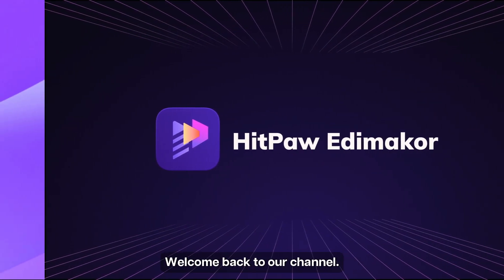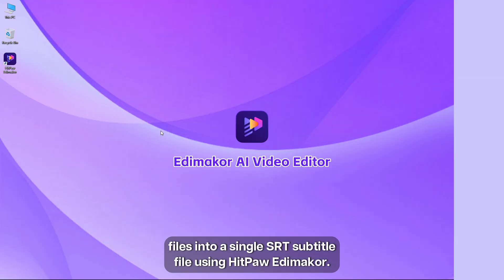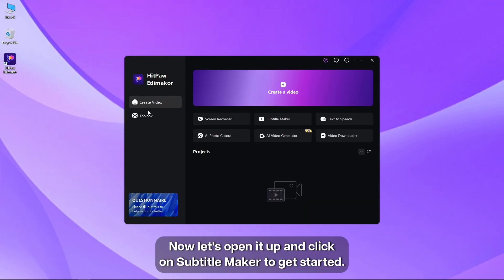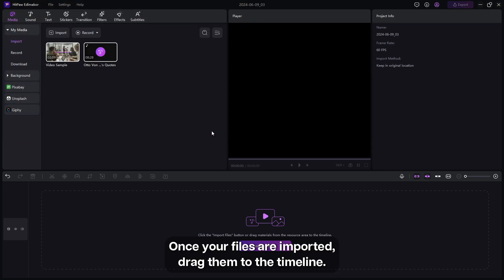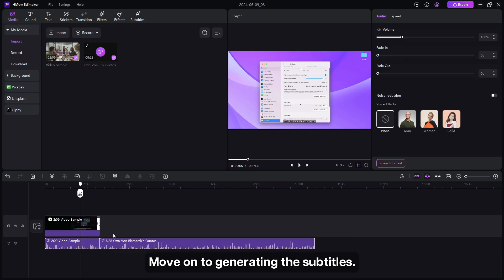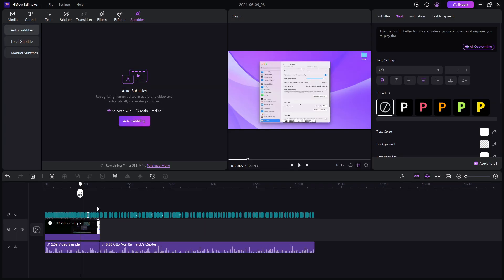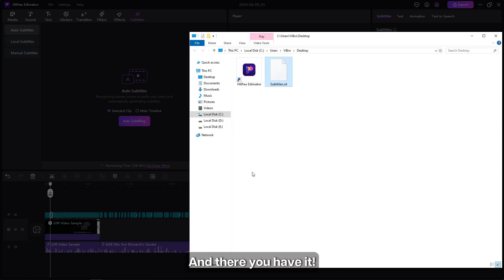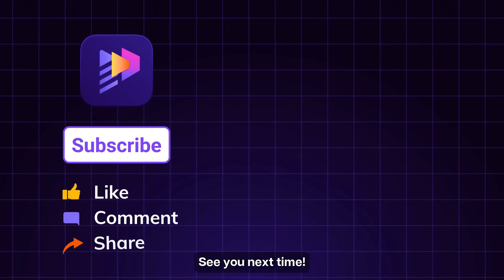Automatically Convert Multiple Audio or Video Files to SRT Subtitles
🔍 Learn how to convert multiple videos and audio files to SRT subtitles using HitPaw Edimakor

In this video, we'll go over Edimakor AI Video Editor for converting media to subtitles. You will watch detailed instructions on how to use this tool to generate accurate SRT files and handle multiple files at once to save time and effort. It will only take you one minute to create an SRT file from audio and video files.

Chapters📌
0:00 Intro
0:20 Open Edimakor and import files
0:50 Arrange video and audio files in order
1:06 Convert media to SRT subtitles
1:20 Export SRT file
1:35 Outro